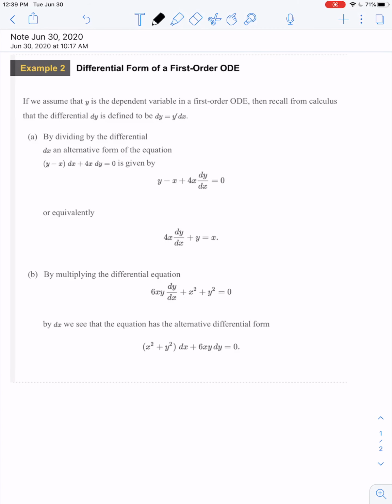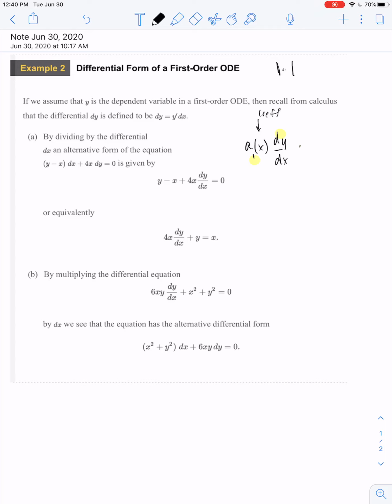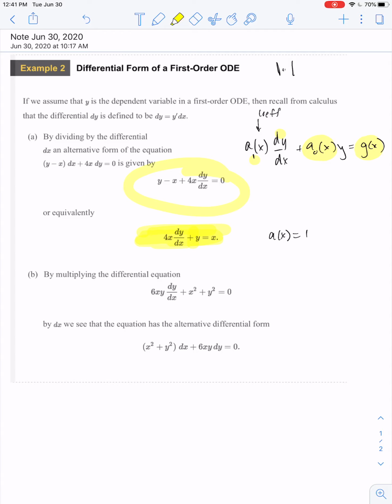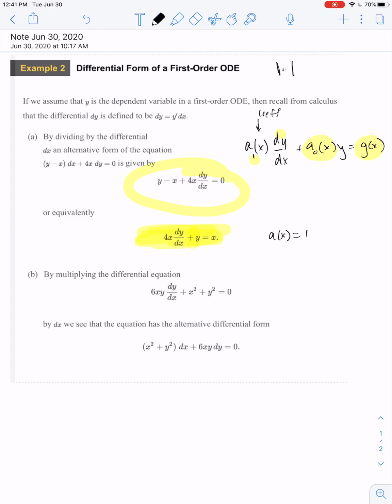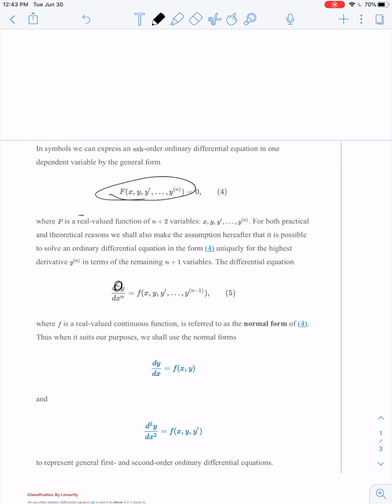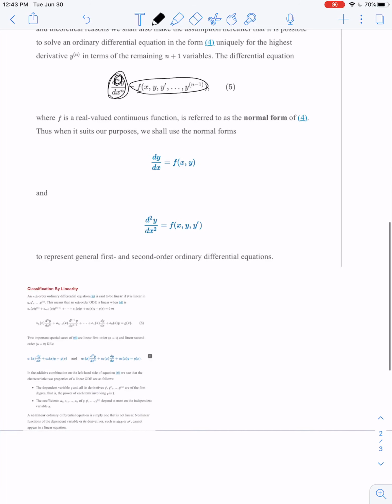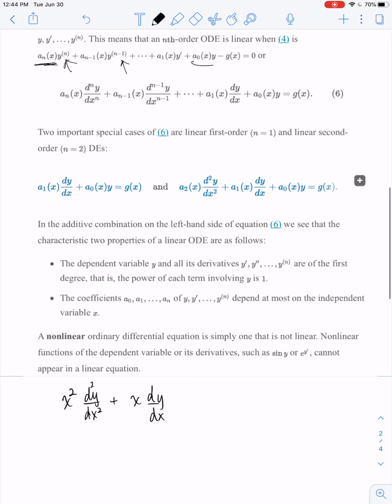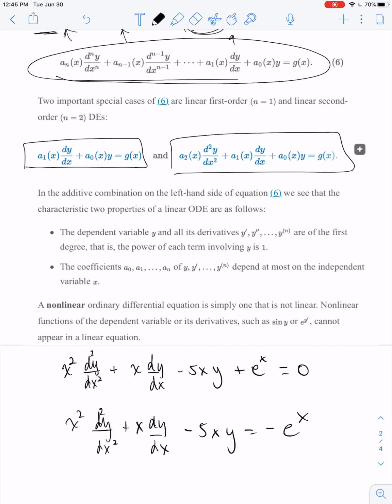Diff Eq 1.1 example 2